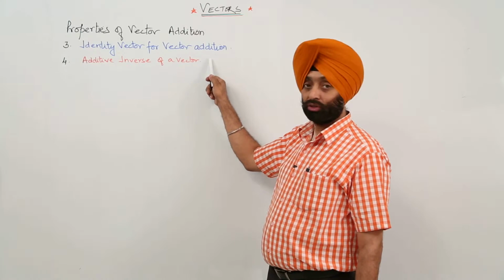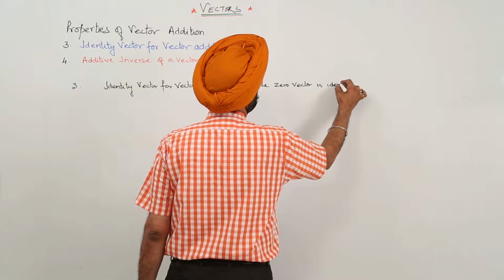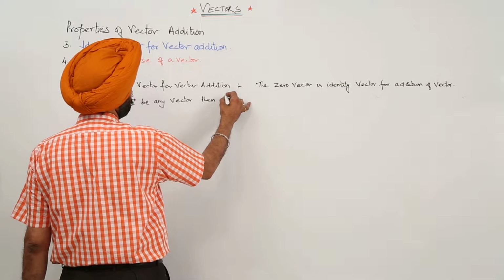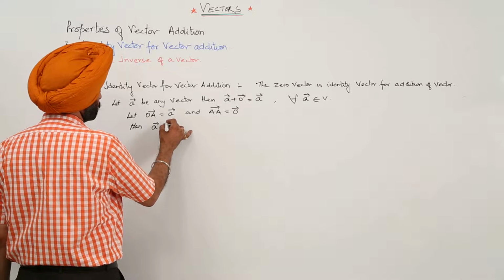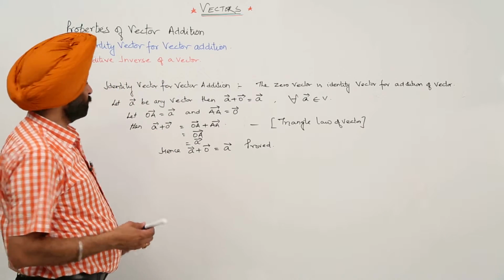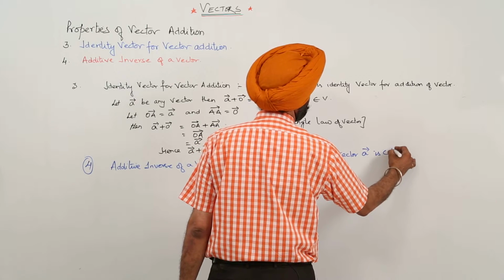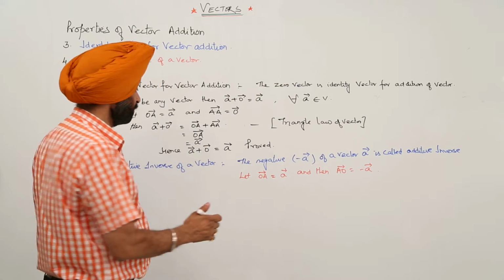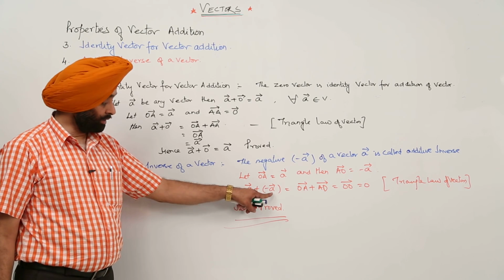Free Best Topic l CBSE I Class 12th I Maths I Properties of Vectors Addition l L862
Vectors (CBSE Class 12) have been explained in this bullet course and each and every minute detail has been covered so that students have a thorough understanding and can deal with any question based on this topic.
Math is easy when taught by right teacher, learn from the best, Teachers at TeachigBharat are familiar with this art because they are masters of their subjects. TeachingBharat.com presents its full range of professionally developed Math Lectures Exclusive Copyrights of teachingbharat.com Lectures by Ph.D. professors. Whiteboard Lectures by TeachingBharat For one-to-one tuitions visit teachingbharat.com, the best teachers available across India.